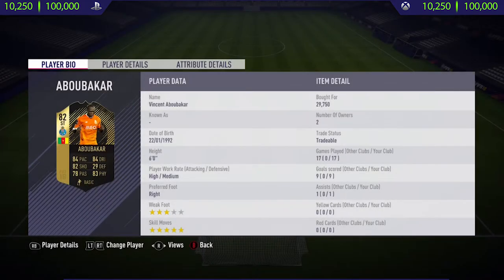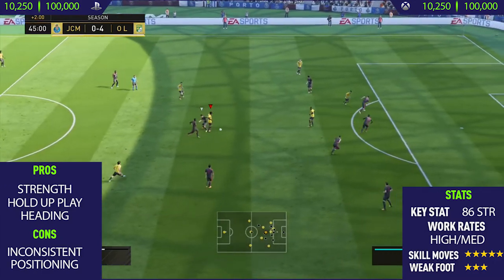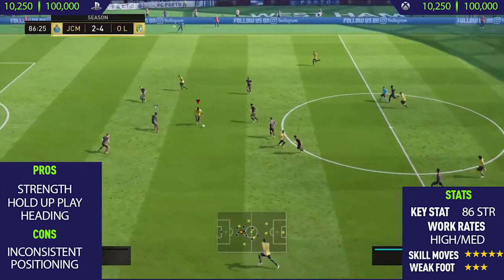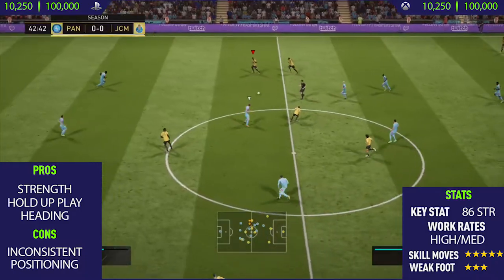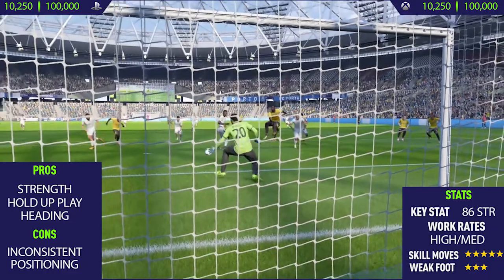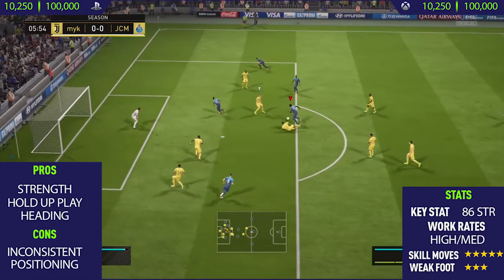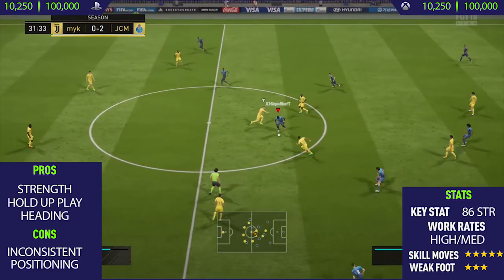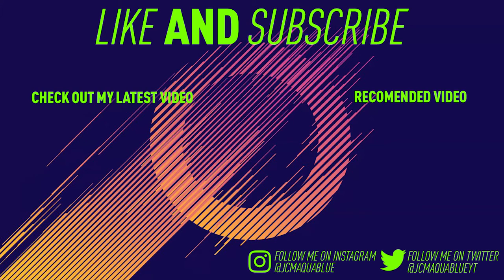FIFA 18: IF Aboubakar (82) Player Review - FIFA 18 Ultimate Team Player Review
In this video I Review 82 rated IF Aboubakar. I talk about his pros and cons whilst showing you the best skill goals that I scored with him.